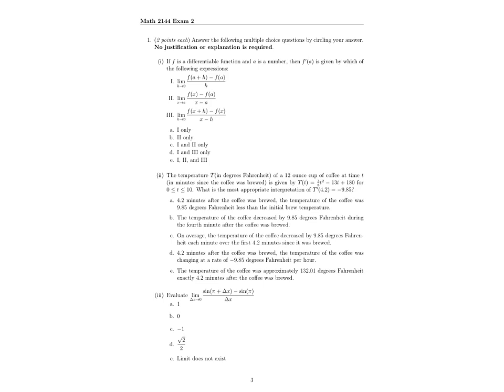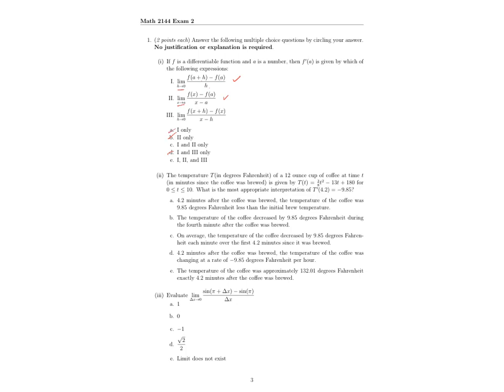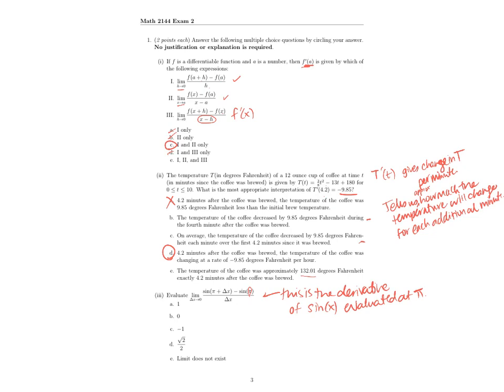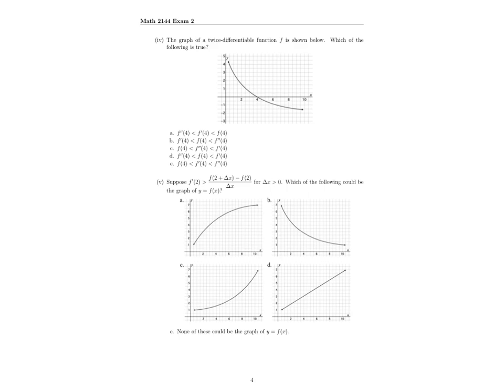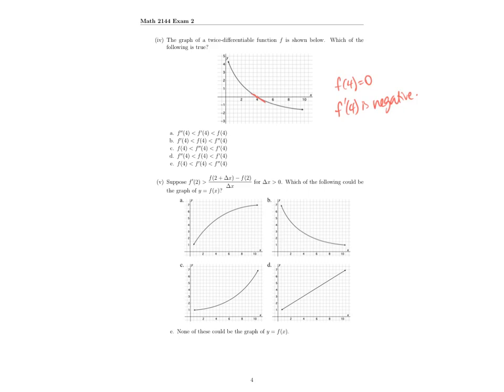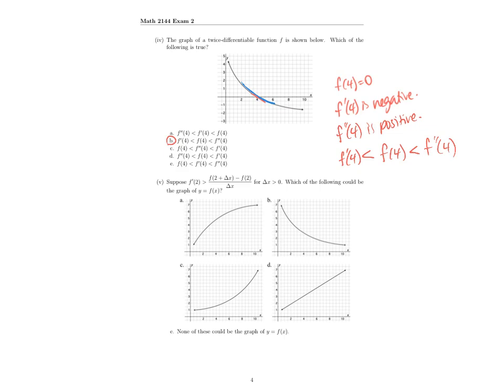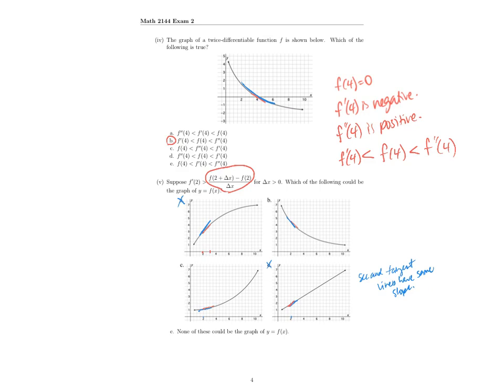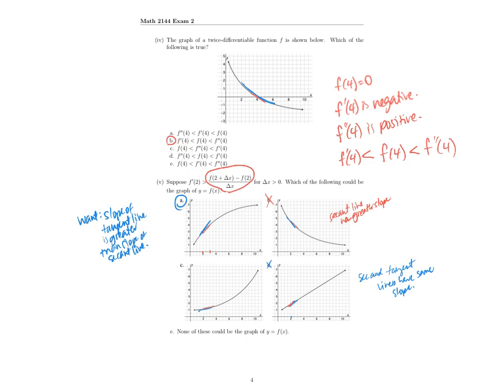MATH 2144 Old Exam 2 from SP18 Part 1